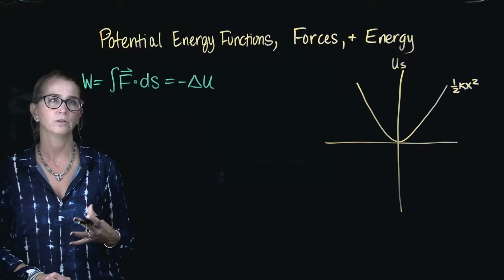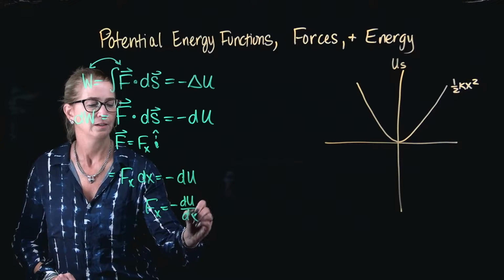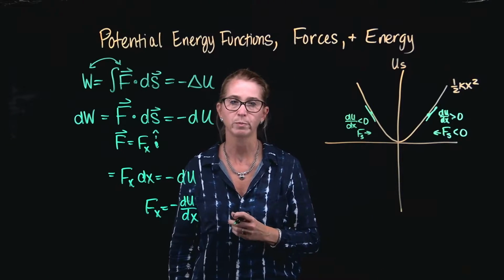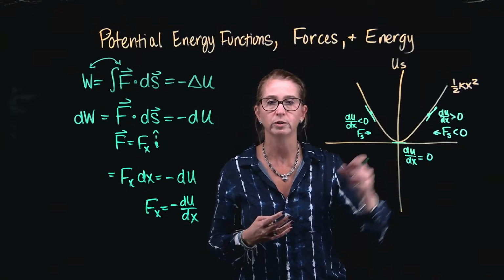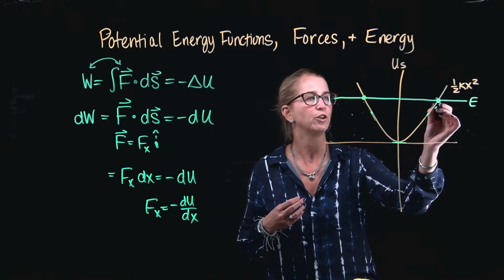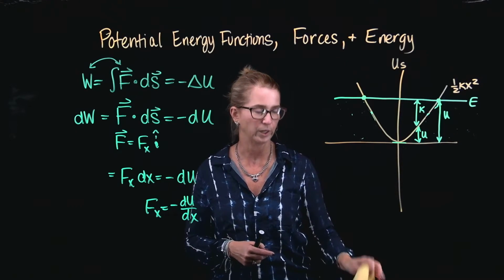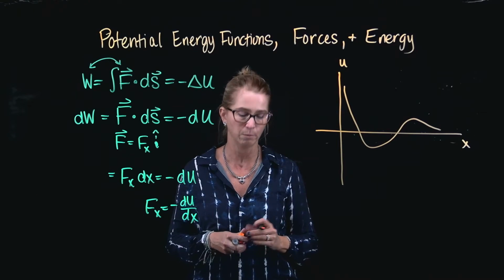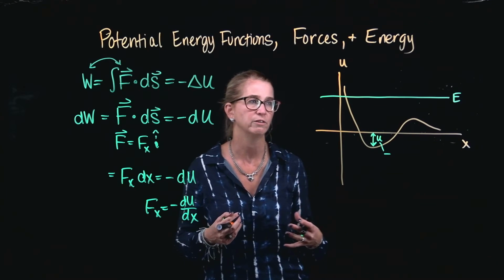potential curves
looking at the relationship between potential energy functions and their associated forces.